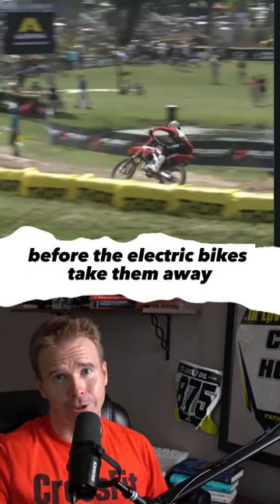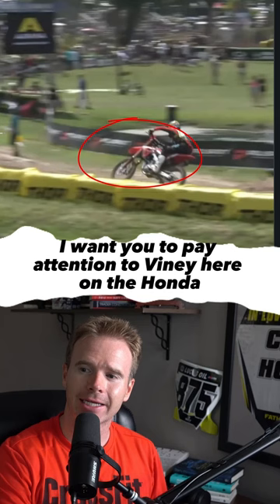VINEY PROSPORT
Giving Away Sick Prizes Every Month 3-4 Entries per month

TIMESTAMPS:
00:00 Intro